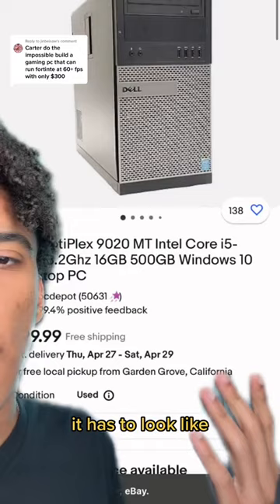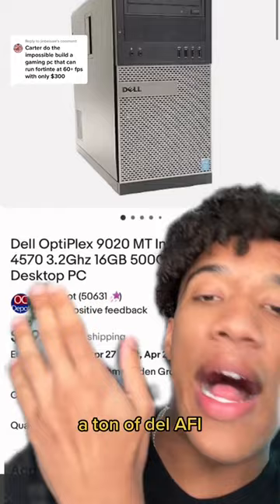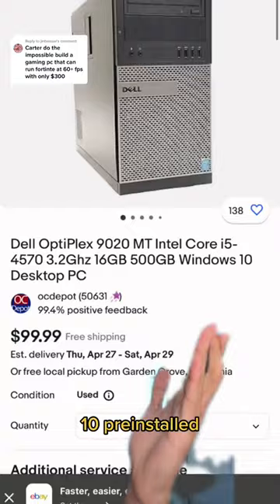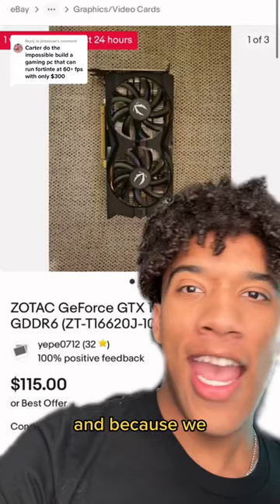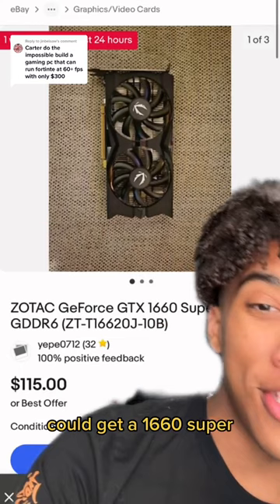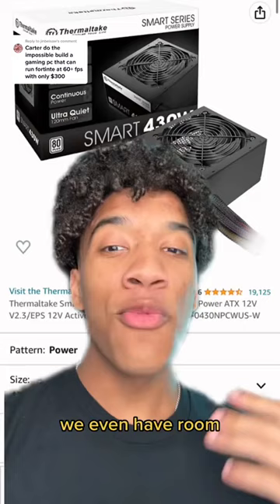Best $300 gaming PC